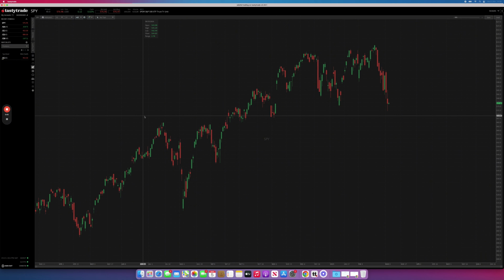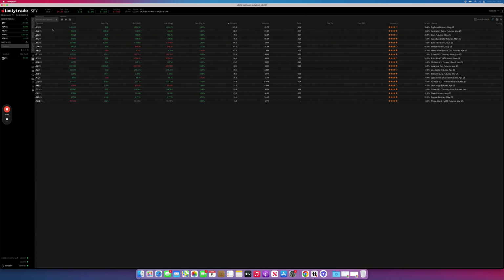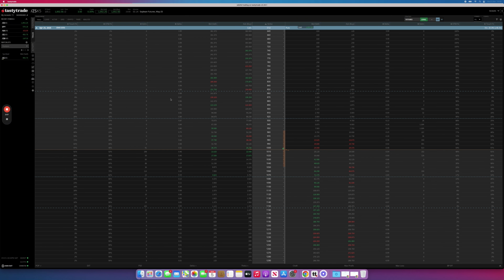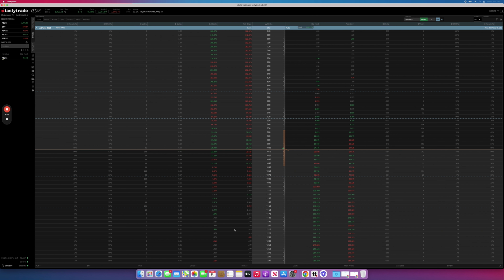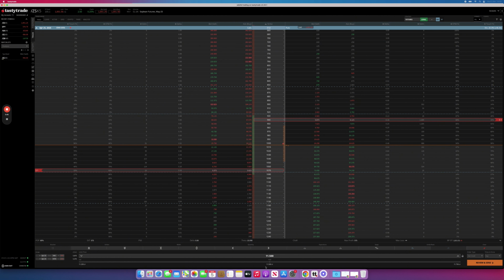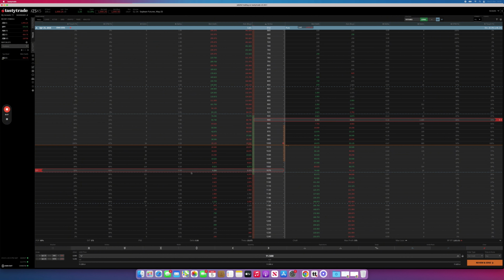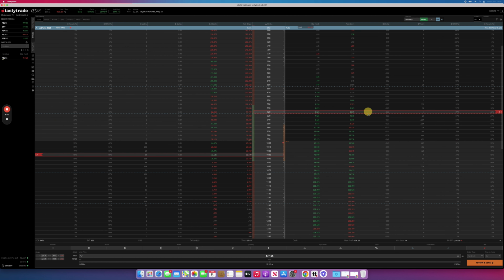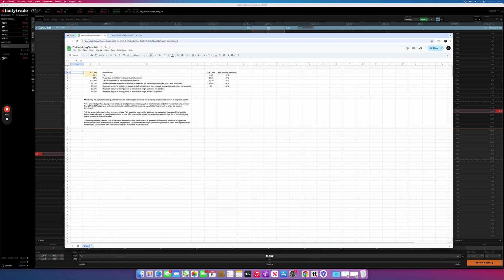Make Money with OPTIONS TRADING in 2025!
Open a TastyTrade Account Are you ready to unlock the secrets of options trading and start generating passive income in 2025? In this video, we'll dive into the world of options trading and explore the best strategies to make money in the markets. From beginner-friendly tips to advanced techniques, we'll cover it all. Whether you're a seasoned trader or just starting out, this video is perfect for anyone looking to maximize their returns and build wealth through options trading. So, what are you waiting for? Watch now and start making money with options trading in 2025!